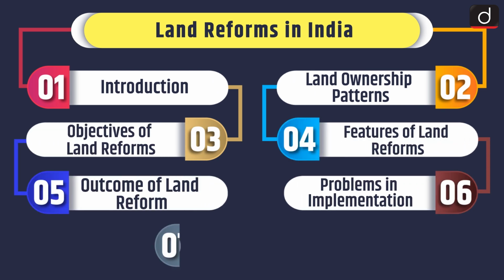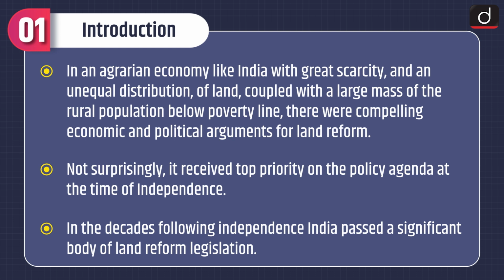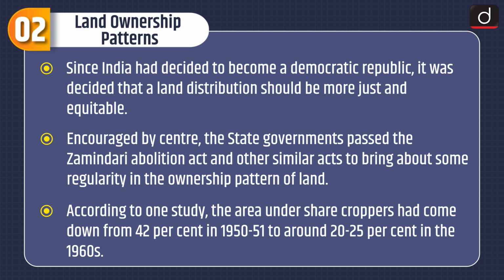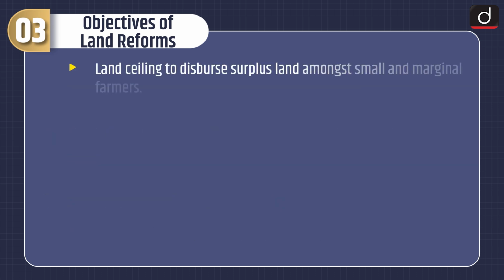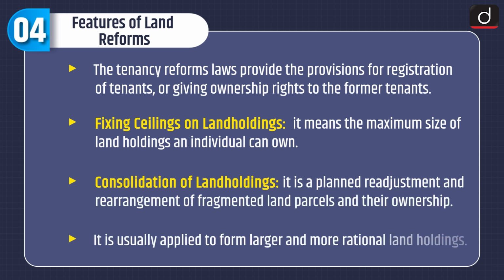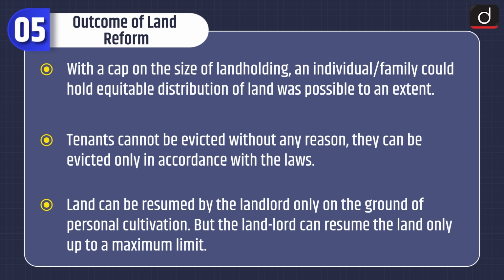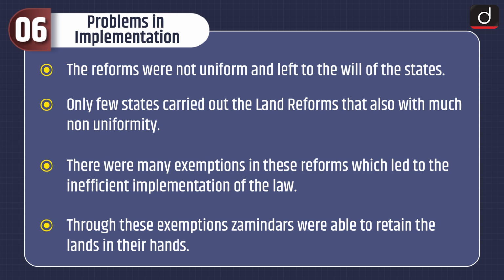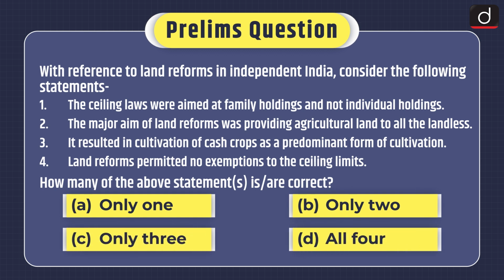Land Reforms in India - MINDMAP | Drishti IAS English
The programme will cover the following subjects:
1. Polity
2. Economics
3. Modern History
4. Geography
5. Environment and ecology
6. Science & Technology
This video covers
• Subject – Economy
• Topic - Land Reforms in India